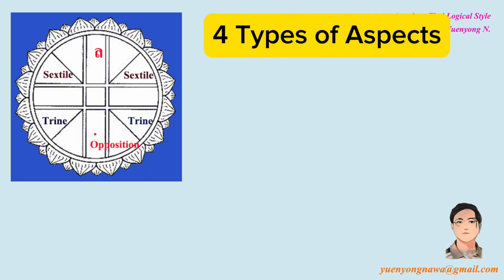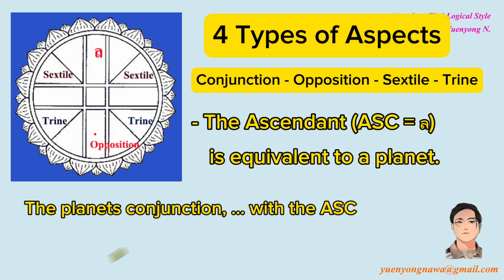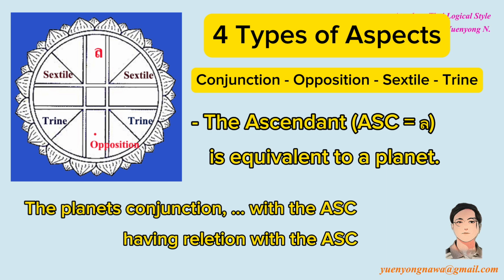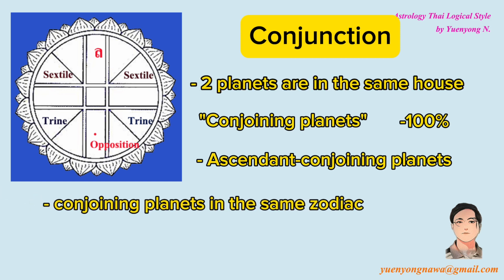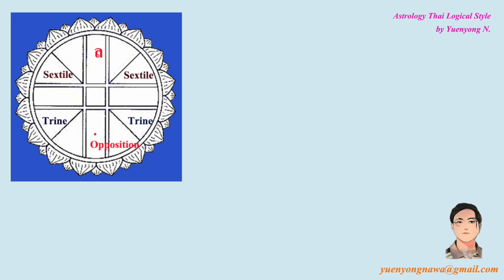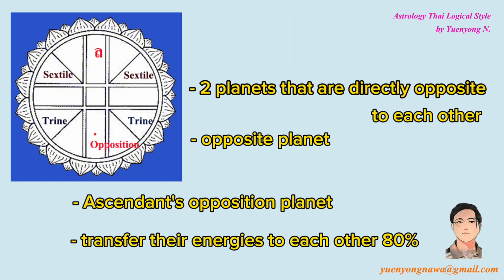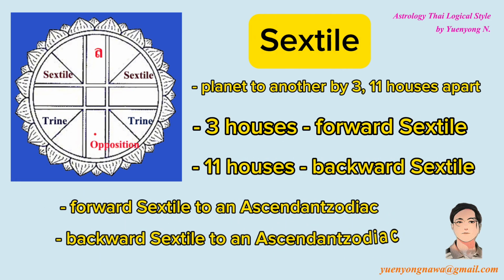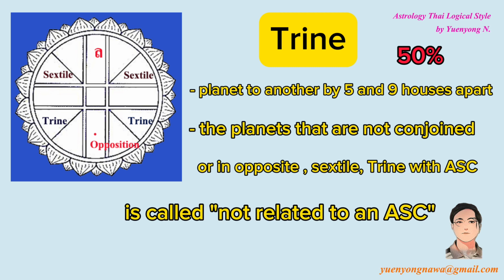4 Types of Aspects - ep.17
The 10 planets that appear in the natal chart, may be found in different houses. Each planet may relate to each other by conjunction, opposition, sextile and trine.
“@Astrology Thai Logical Style”, is my own unique approach that owns the copyright of the book "ISBN 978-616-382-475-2 and ISBN 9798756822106”, first edition, March 2015.
Because it uses reason to consider and differentiate in every step without using belief or use anyone's claims to decide on anything at all.
 Everything must be proved by oneself, using their own natal chart as a teacher. Also, the most important thing is “there is no exception” at all. It mainly requires a comprehension. Even a place of birth is not necessary.
Moreover, it will apply the method of “Ascendant Transfer”. Therefore, this principle will not attach to time or place, or even ethnicity / religion. Because of every planet's meanings are as a basic of human nature. Although we do not know the time of birth, we are able to calculate a natal chart, determine an Ascendant and predict a fortune.
In addition, there is a part that is clearly different from other subjects, namely career prediction. This course can be viewed both in rough and in detail from looking at the meaning of single planet, mixed planets, and the combination of meanings of planets and Bhavas. which makes it clear can distinguish in many details and it also gives the meaning of "Ausplicious, Inausplicious" as well.